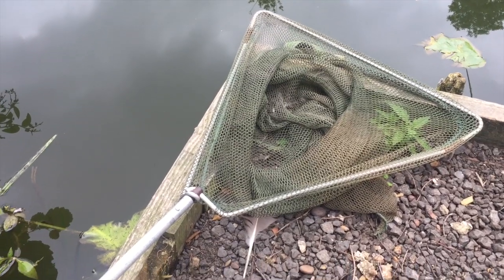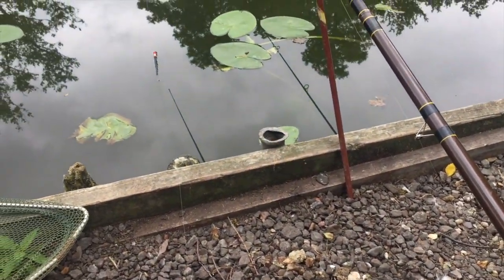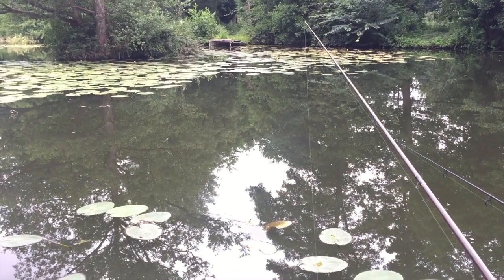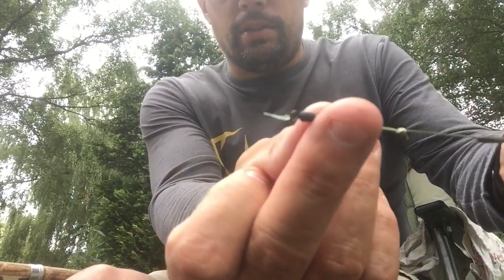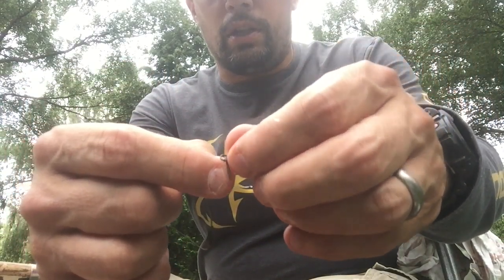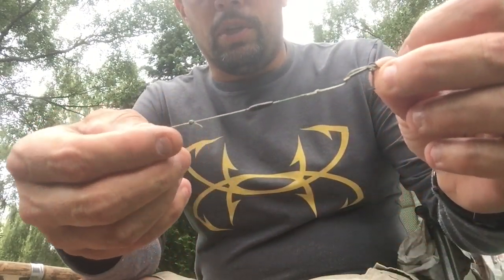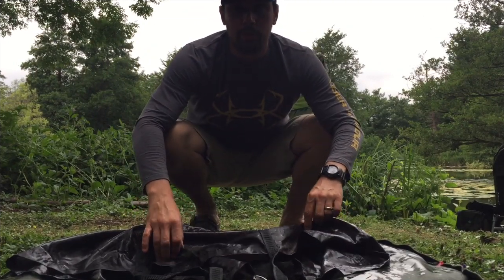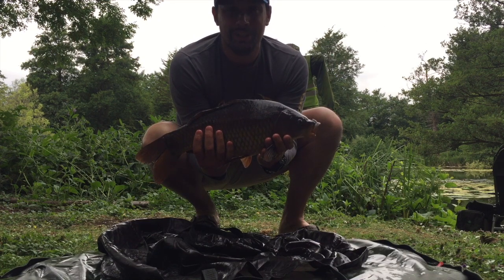Afternoon Carp Fishing Session 13.07.19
A lovely quiet Saturday afternoon carp and float fishing session on my new club water.